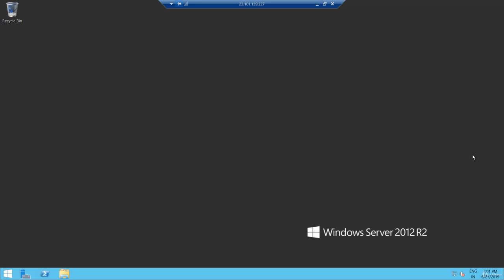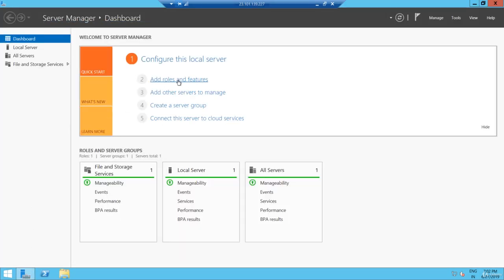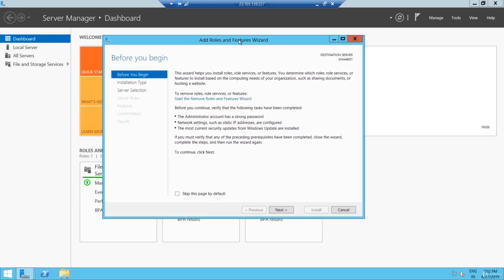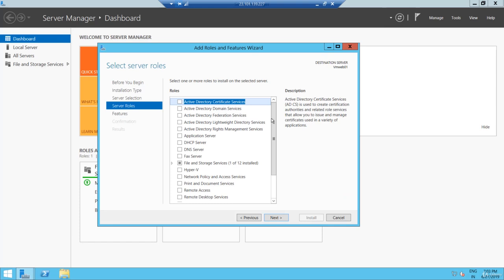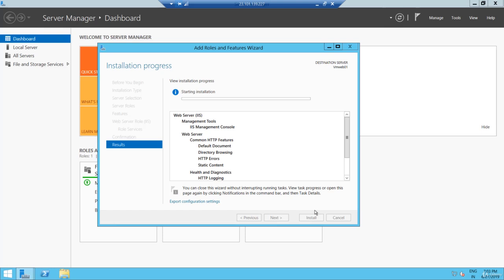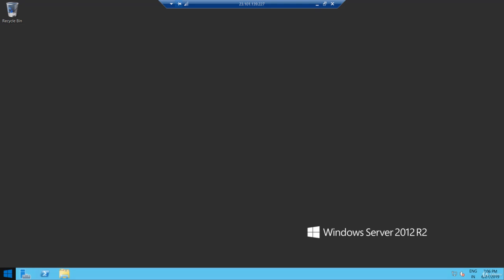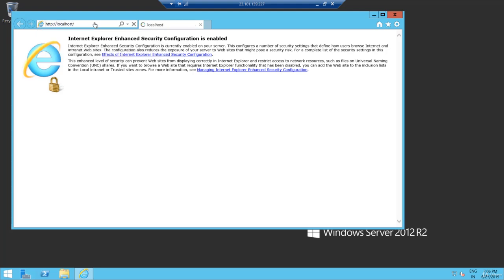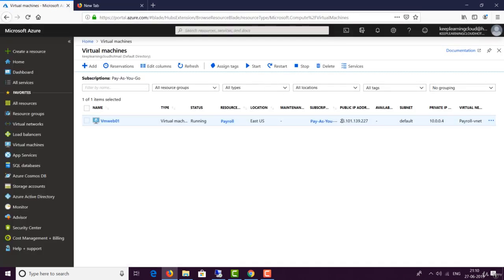157 Virtual Machine IV Lab - AZ-104 Microsoft Azure Administrator - Full Course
157 Virtual Machine IV   Lab - Microsoft Azure Administrator - AZ-104 Microsoft Azure Administrator -  Full Course